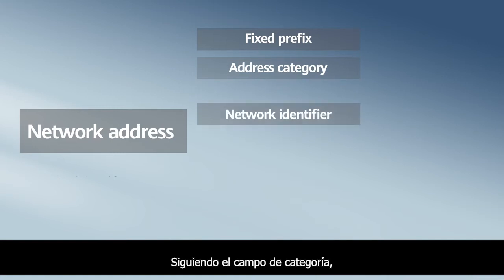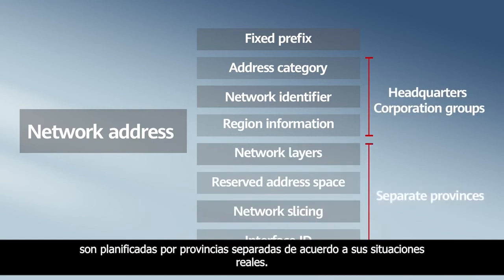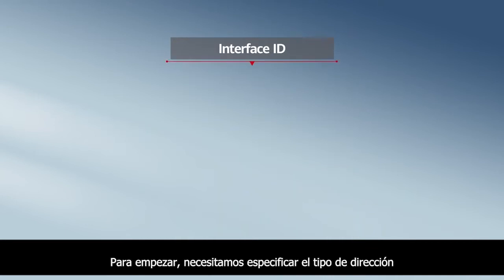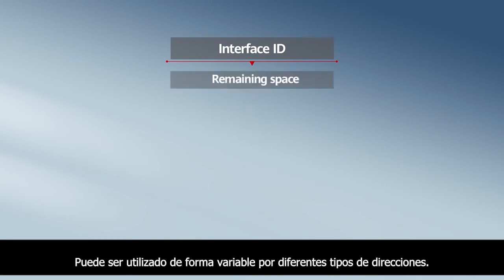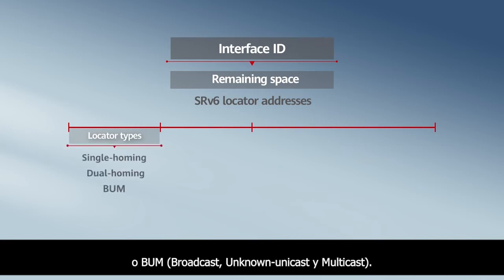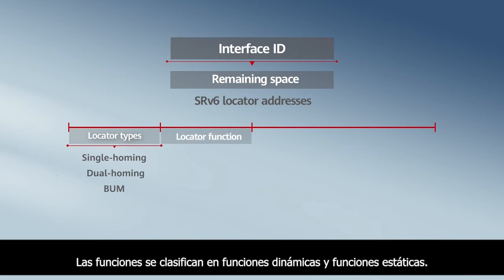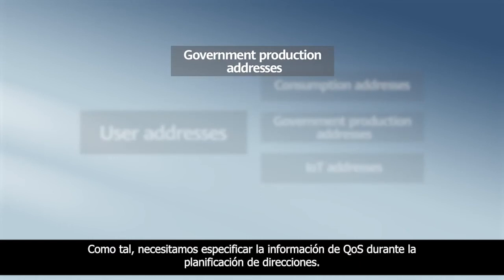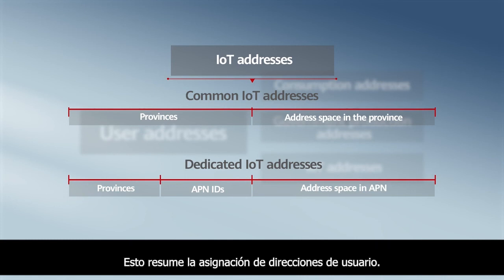Principios y detalles de planificación de direcciones IPv6 (segunda parte)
También te puedne interesar las siguientes publicaciones en el foro:

Principios y detalles de la planificación de direcciones IPv6 (primera parte)

IPv6: ¿Qué es IPv4 sobre IPv6?

IPv6: ¿Qué es 6VPE?